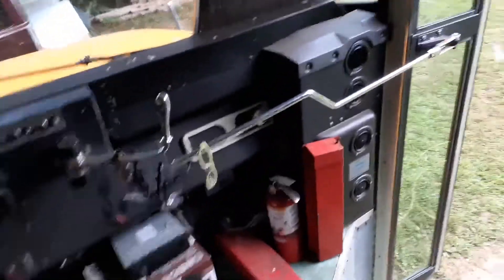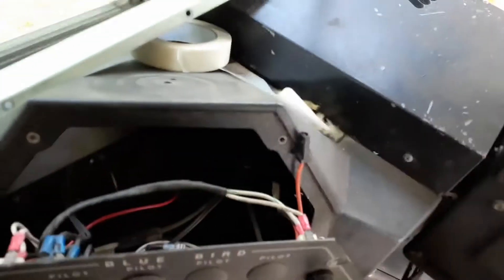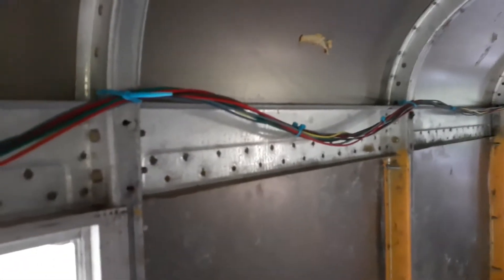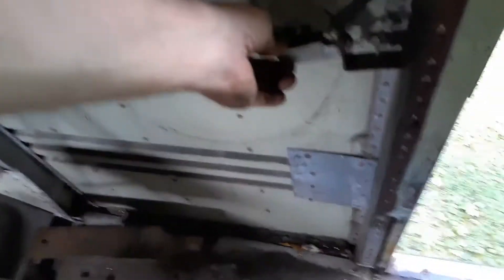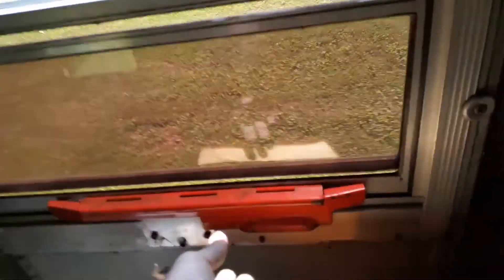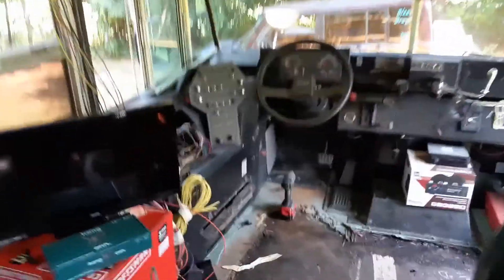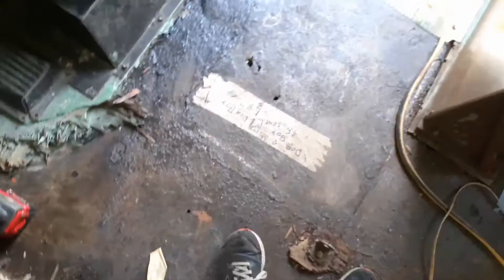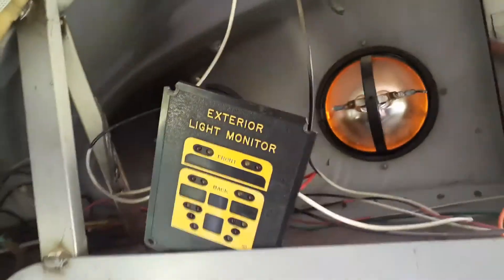bus wiring getting done got allot of it out